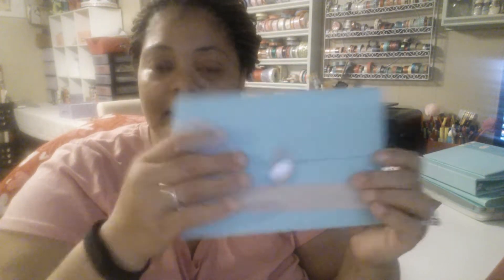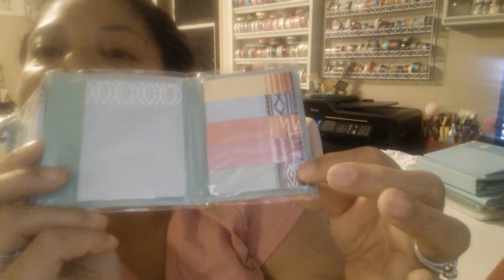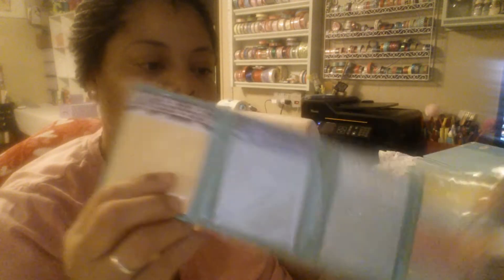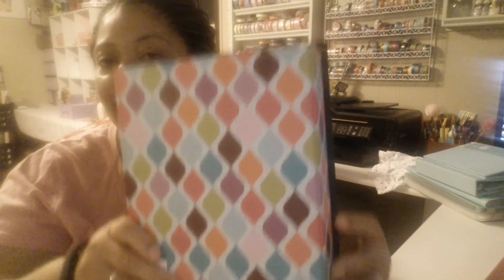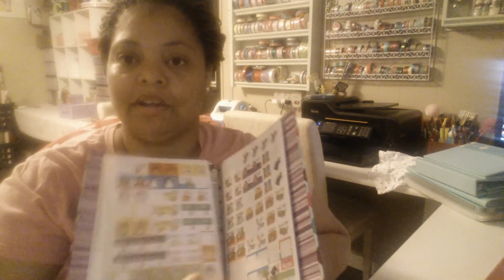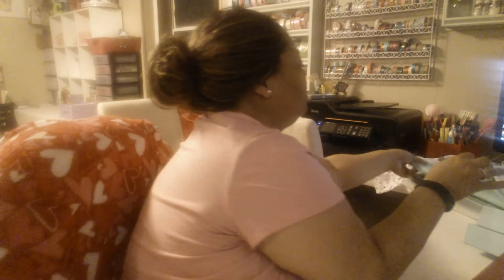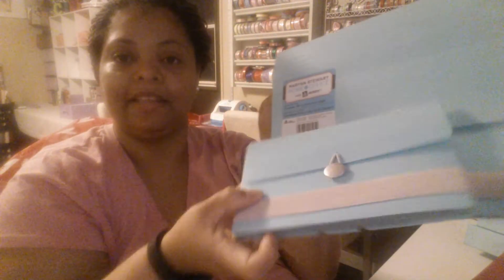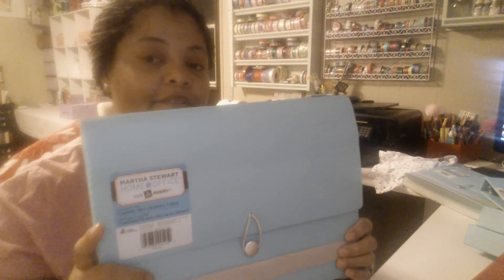Staples haul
Binder, accordion file